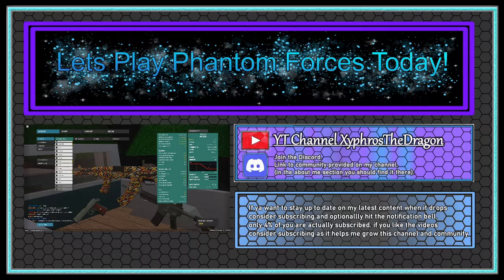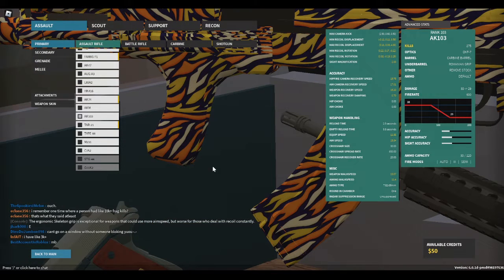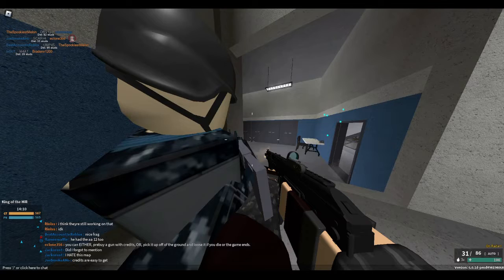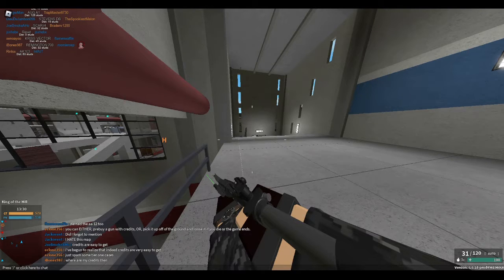Phantom forces better mobility challenge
Okay the rules to this are simple, my primary weapon has to be a gun set up so its walkspeed is faster (with attachments like carbine barrel and remove stock equipped) than the default(without attachments) for the gun. I have to get two kills (or one kill one assist count as kill) before moving to the next gun
(encoder was having issues durring the video. Idk why it was having issues but apologies for the poor framerate. its not my fault. blame the hardware)